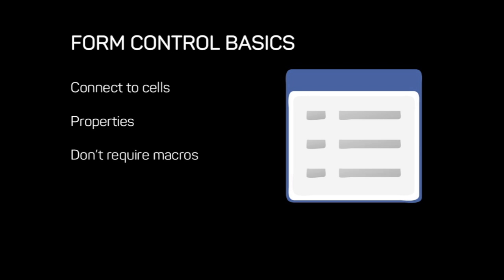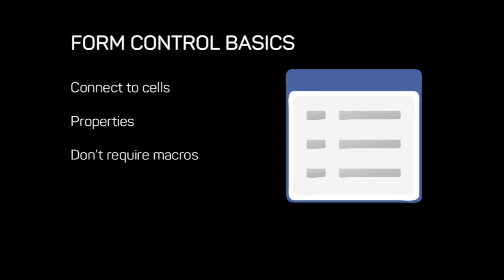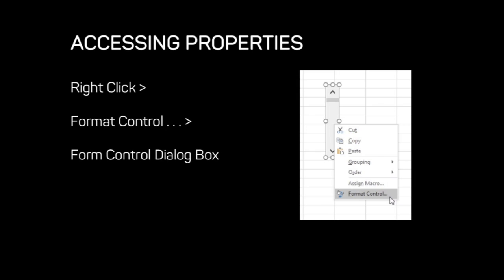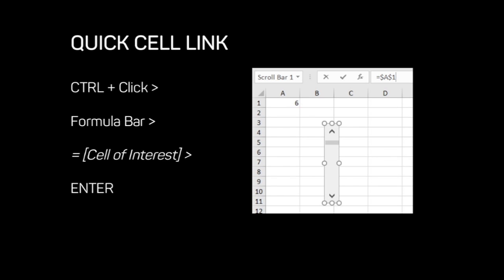7-4 Free Excel Dashboard Course | Form Control Basics | Jordan Goldmeier